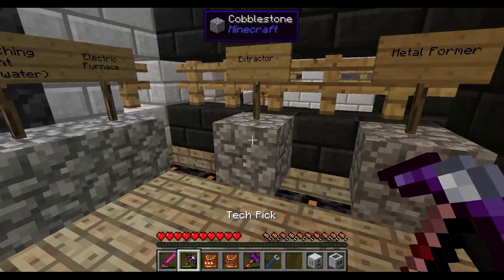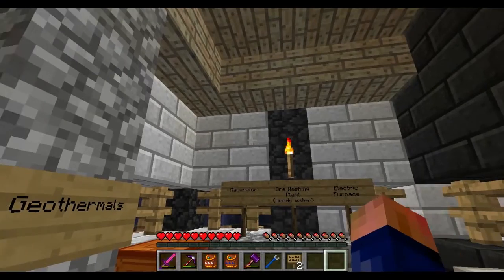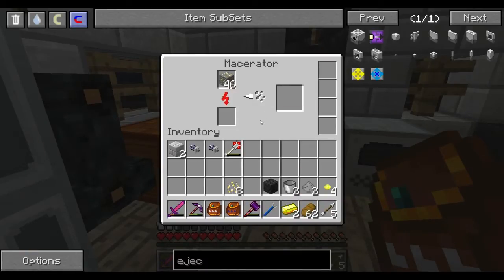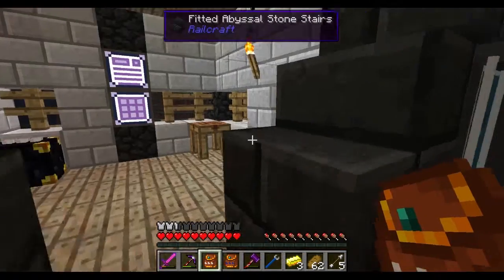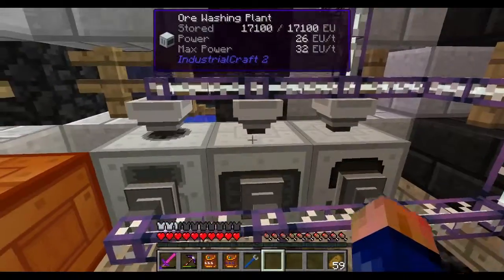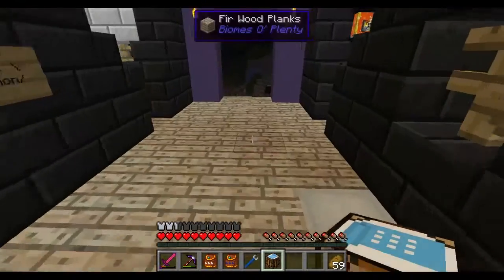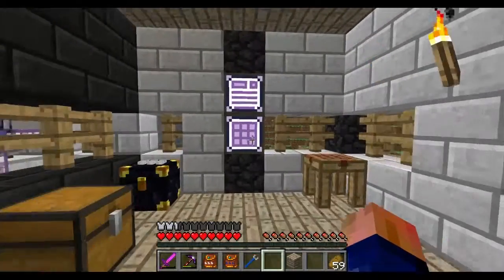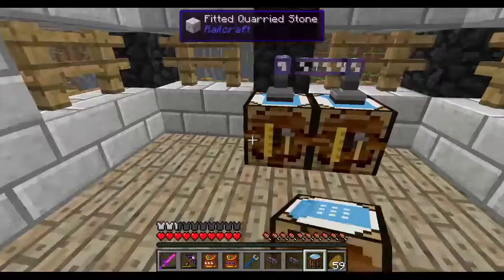Feed the Beast - Tech Ninja Tales - Episode 16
John gets the IC2 machines in place and fully powered up, and then takes a look at the small piles of dust that need to be crafted and smelted to make even more from the ores that we mine.